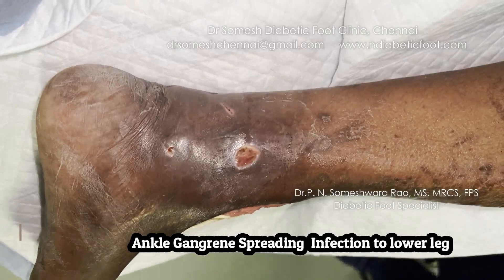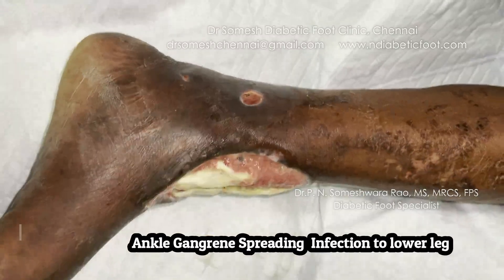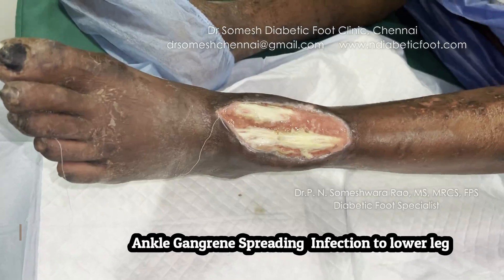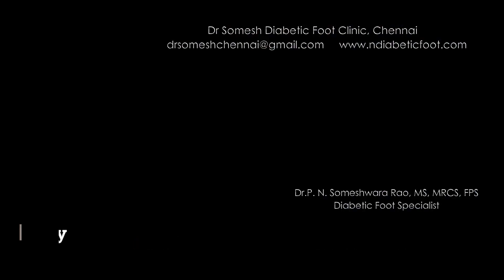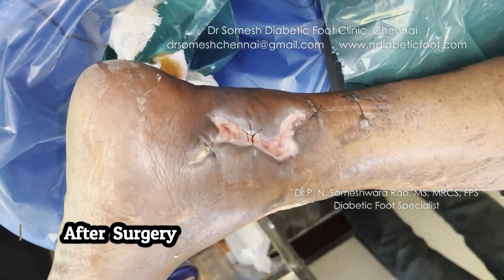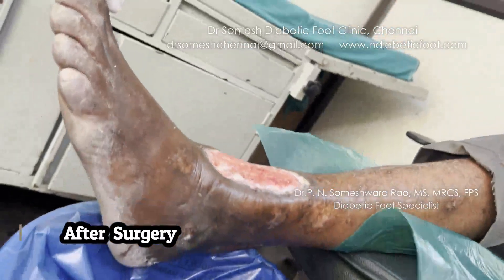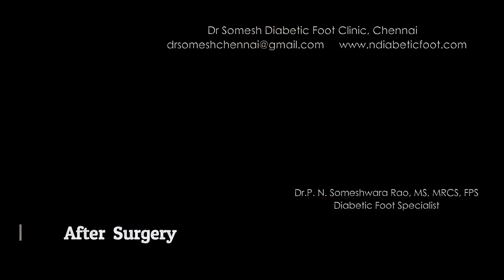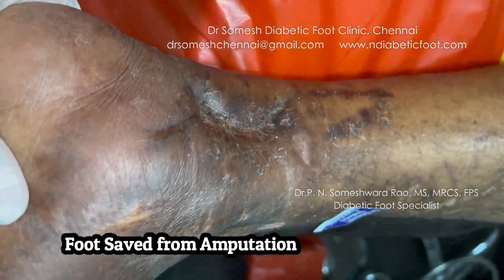Necrotizing Fascitis Healing Stages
Diabetic Foot  infection healing stages with decompression fasciotomy
at
Dr.Somesh Diabetic Foot Clinic,
1, Tana St,
Purasawalkam,
Chennai- 7